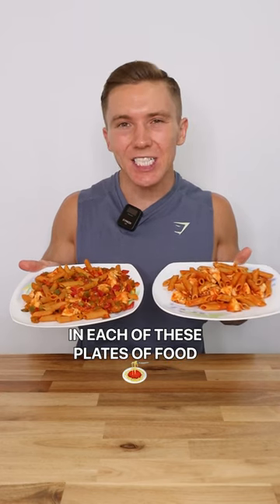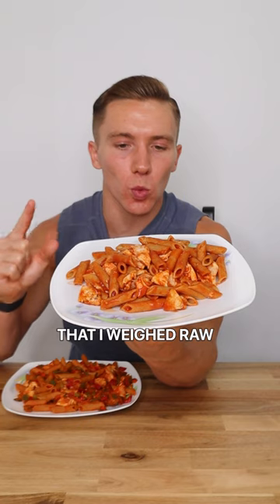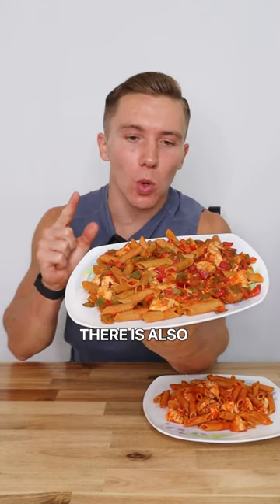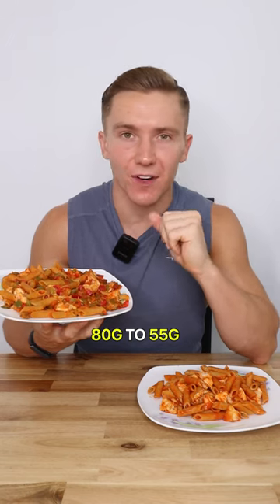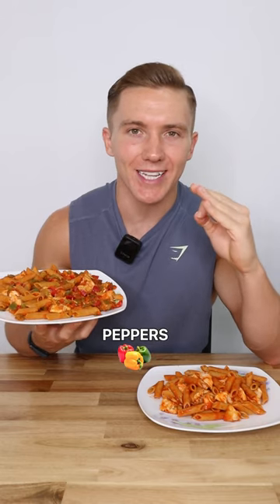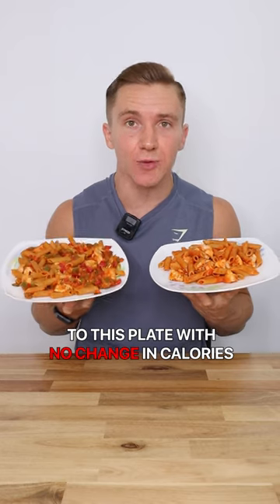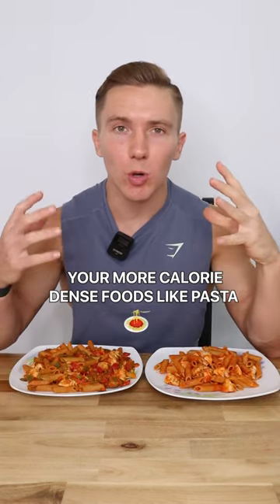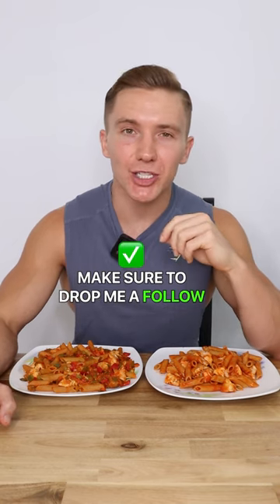535 calories in both of these plates of food 😳